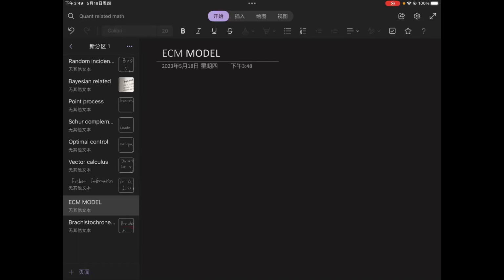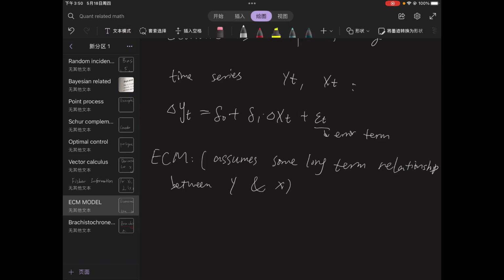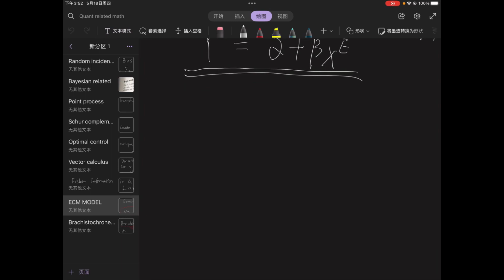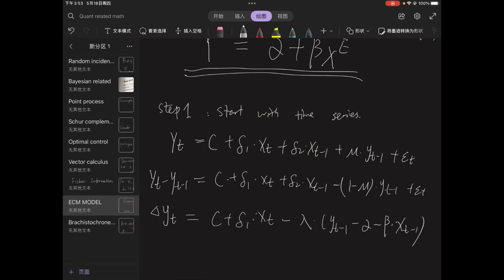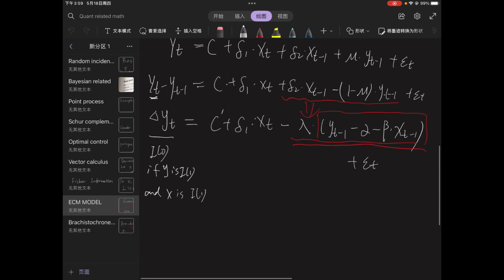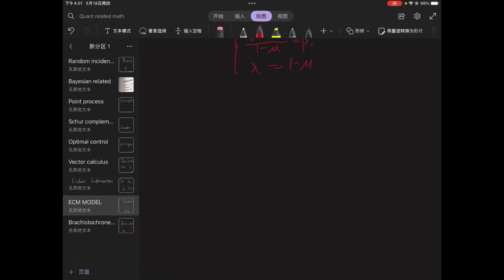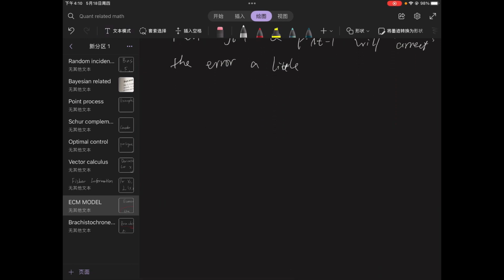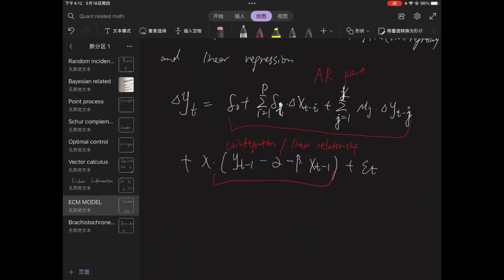Introduction to ECM model